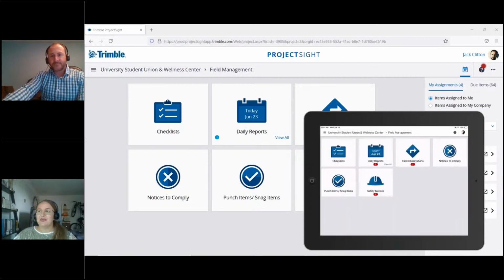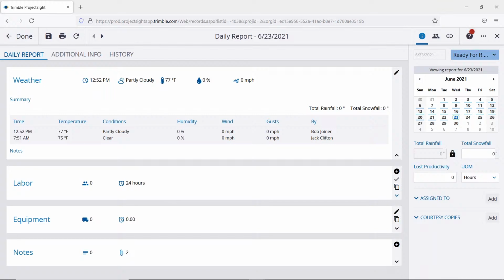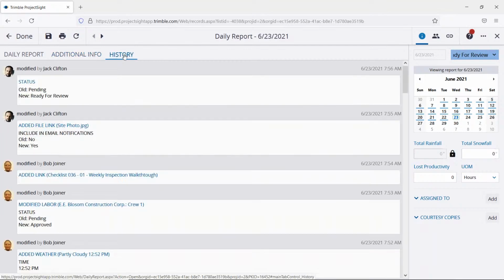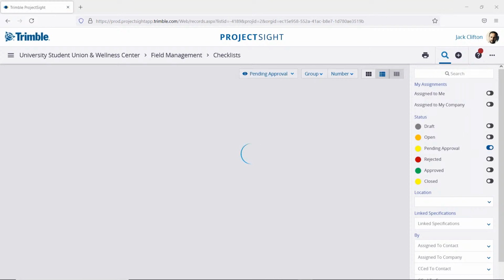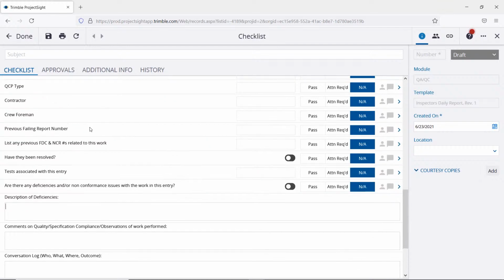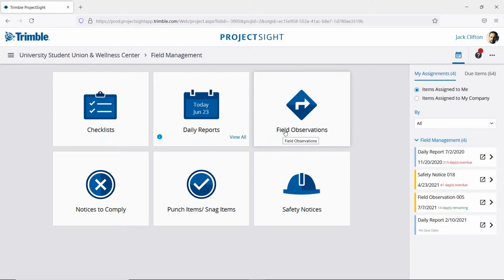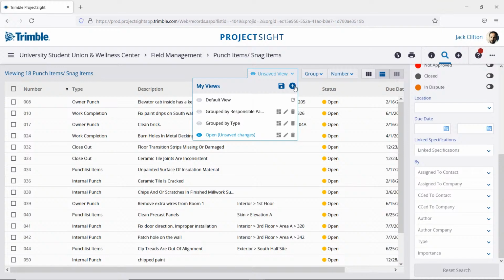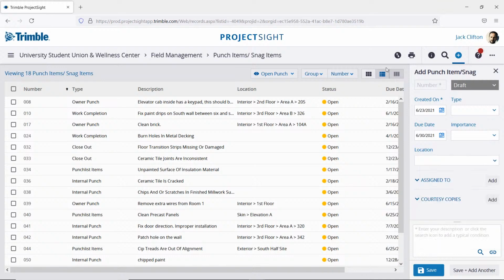ProjectSight in a Flash - Field Management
Improve construction field management with field project management software that establishes direct lines of communication with the field, ensuring everyone is working safely, building off of the most current information available and updating the team on what is actually happening on the site. Punch items, daily reports and more